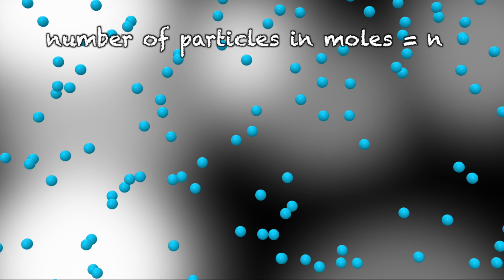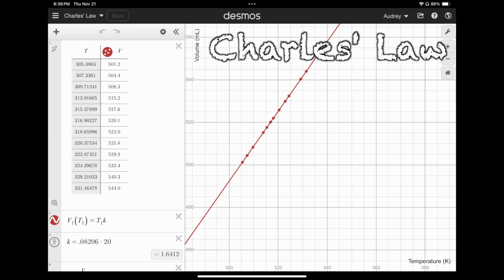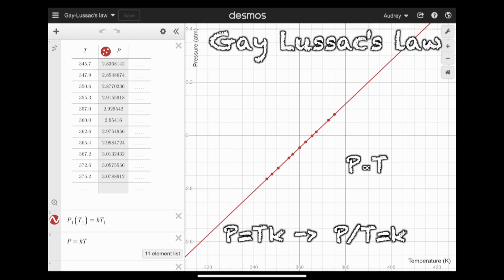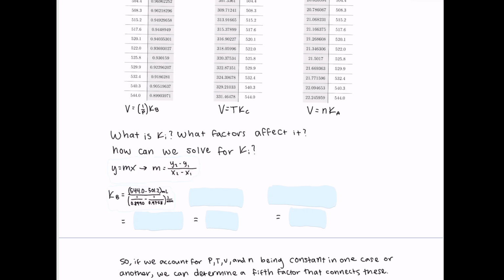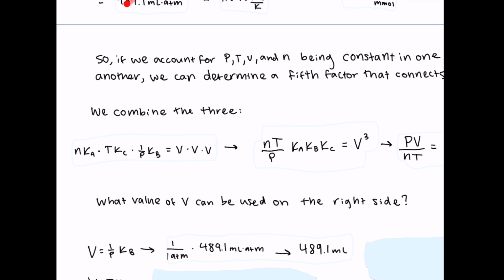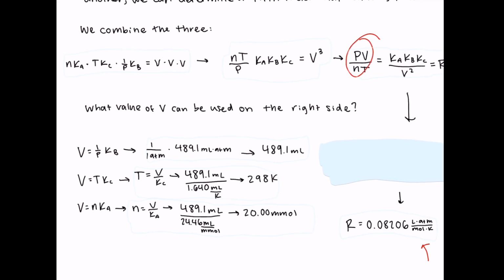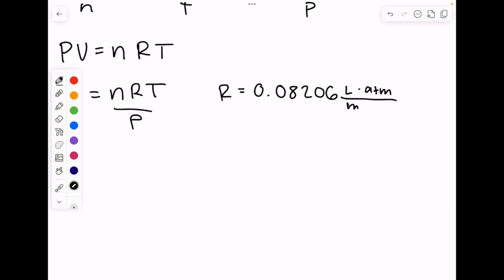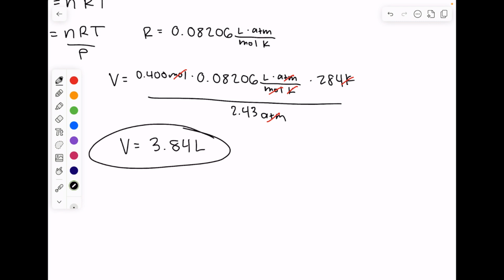Ideal Gas Law - Audrey Fleming